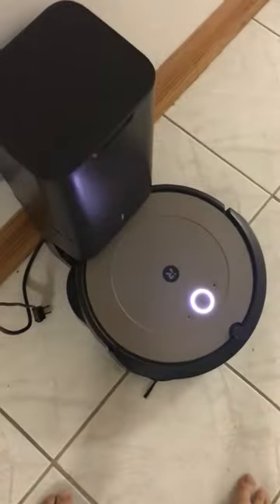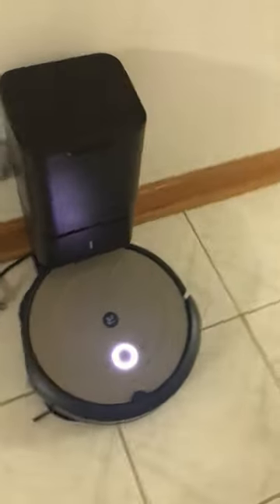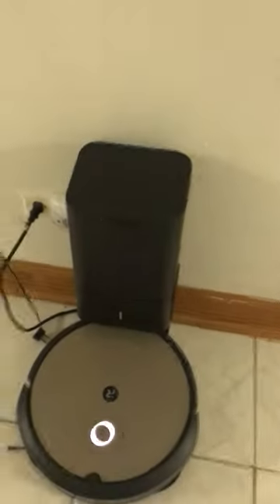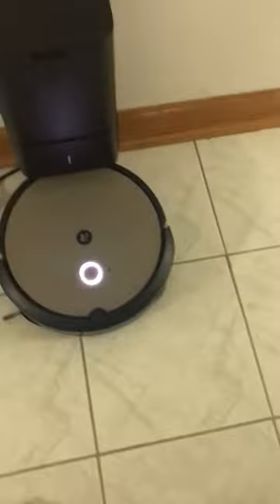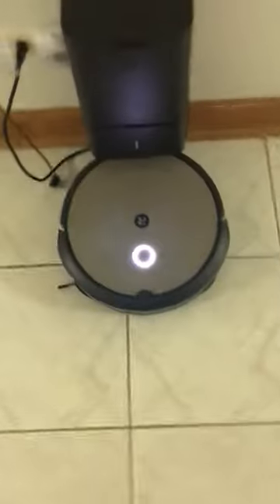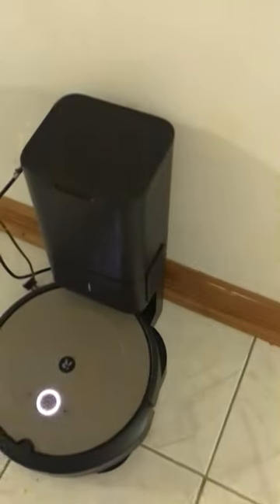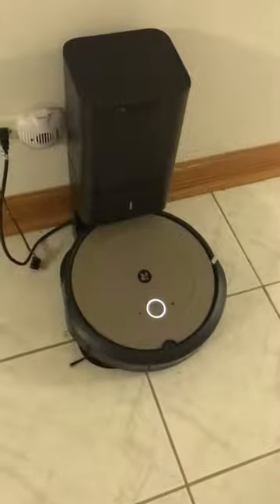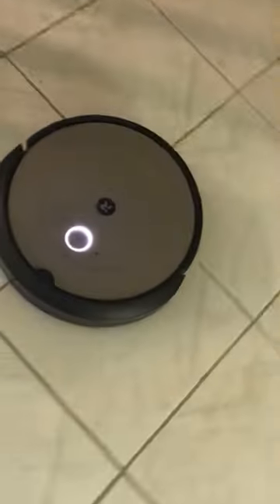My roomba i1+ part 1